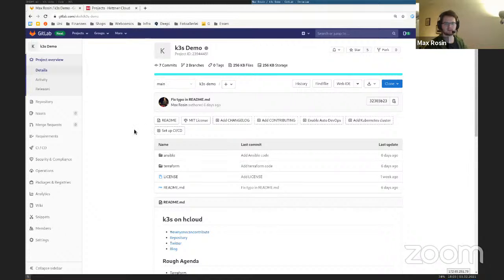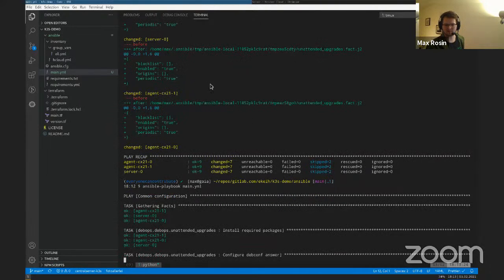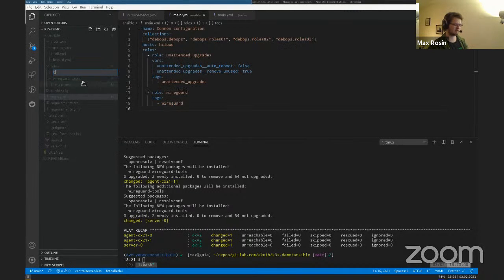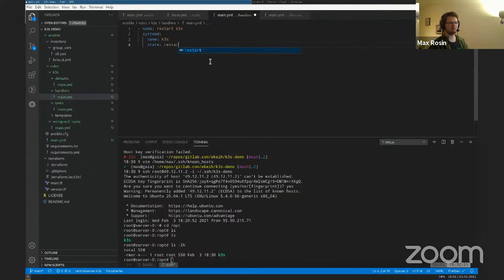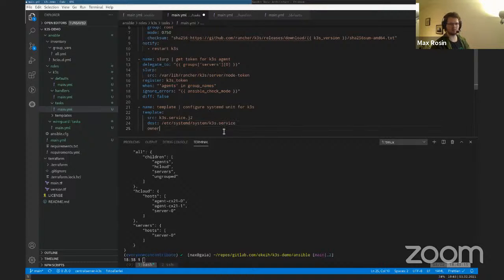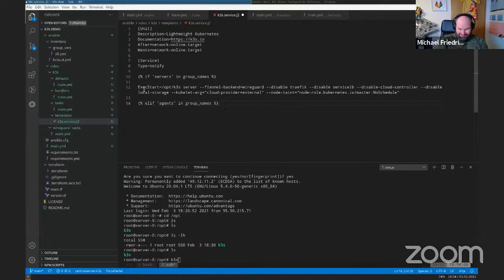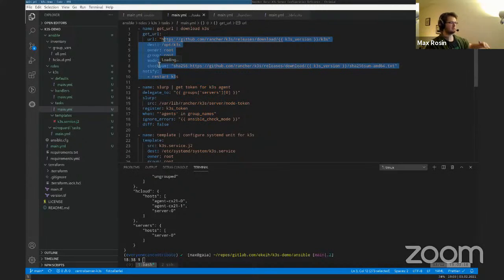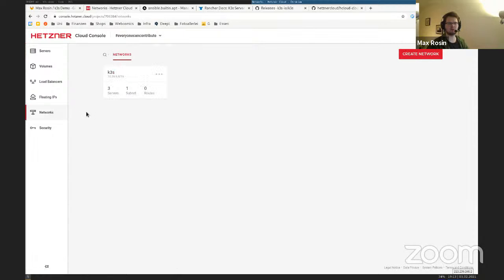15. everyonecancontribute cafe: Kubernetes deployments to Hetzner Cloud, step 2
Questions?